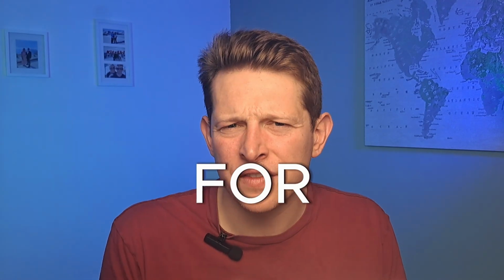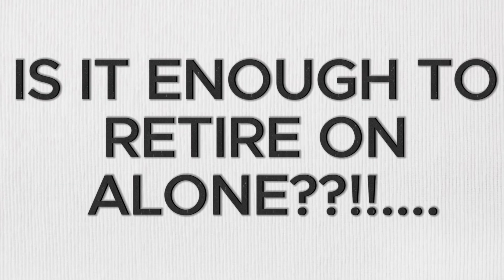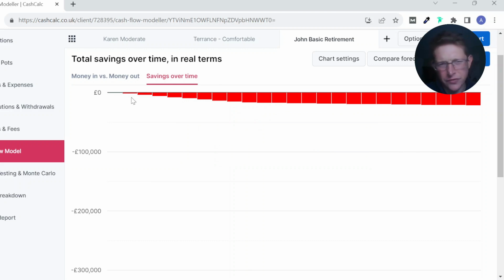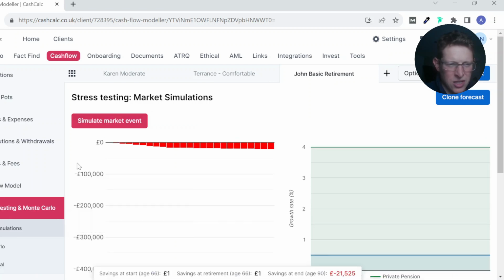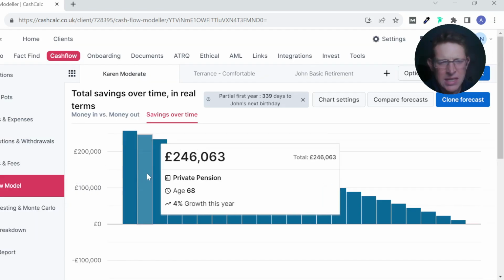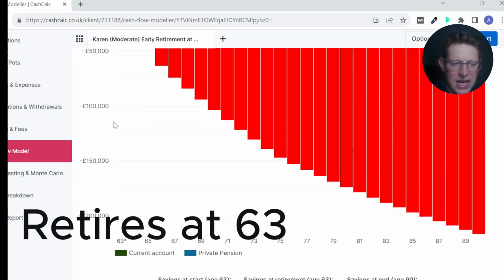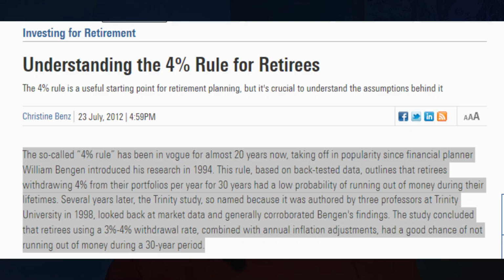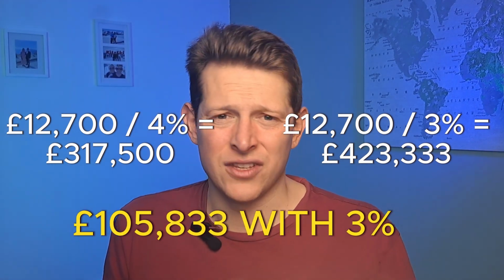Is the State Pension ENOUGH to retire on?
Is the State Pension ENOUGH to retire on? Find out in this video as we explore what the state pension is, how much you can expect to receive, and when it's payable. We'll also discuss whether relying solely on the state pension is enough for retirement and if it isn't, what kind of defined contribution pension you may need to plug the gap. So that you can relate it to your own circumstances, we have used three fictional case studies who each have different income needs in line with the Retirement Living Standards.

TIMESTAMPS:
00:00 Introduction
00:16 What the state pension is
02:24 Case studied for is the state pension enough to retire alone
03:04 Is the state pension enough for a minimum income in retirement
04:59 Is the state pension enough for a moderate income  in retirement
05:49 Is the state pension enough for a comfortable income  in retirement
07:00 How Early Retirement can effect your retirement
07:51 How you can use the 4% rule to calculate if the state pension is enough